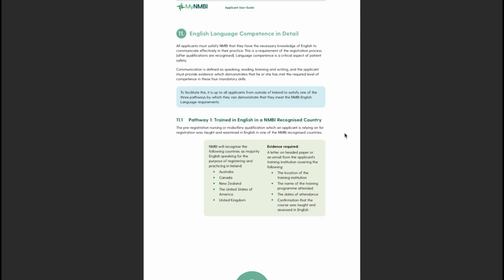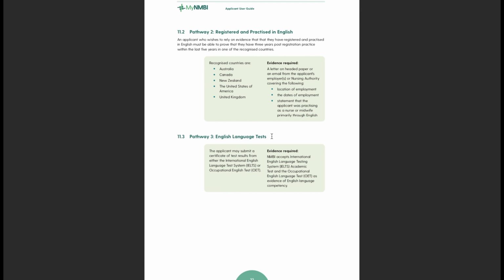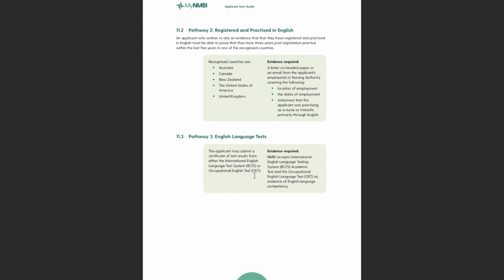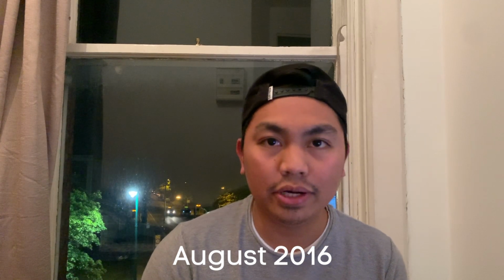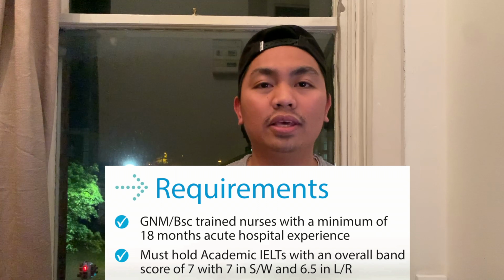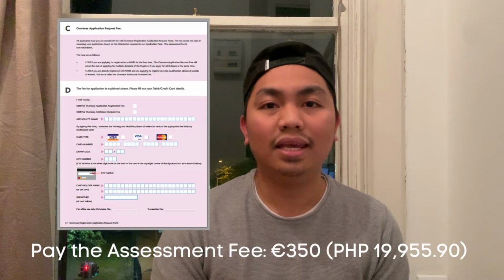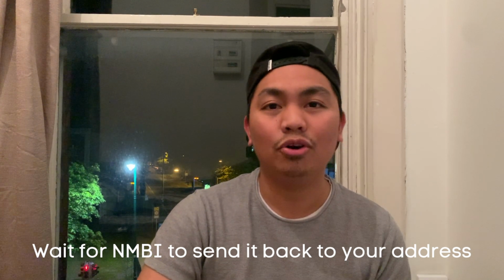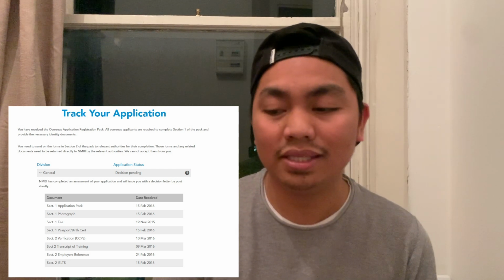HOW TO BE A NURSE IN IRELAND | STEP-BY-STEP PROCESS | My Timeline Included.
Para sa mga student nurses, new RN's sa Pinas pati na din sa mga nurses sa ibang bansa na gustong lumipat ng Ireland, let's get it!

Paano ba maging nurse sa Ireland and ano ang mga dapat mong i-prepare at gawin para magparegister sa NMBI? Nung nag-aapply ako, mahirap maghanap ng guide para magtrabaho as a nurse sa Ireland.

Panoorin mo ang video na 'to from start to end para sa complete steps na ginawa ko noon from passing my IELTS until makarating ako dito sa Ireland.

Dati, pangarap ko lang din to kagaya ng marami. Tiwala lang and prayers. Maging inspirasyon sana to sa marami.

Good luck!